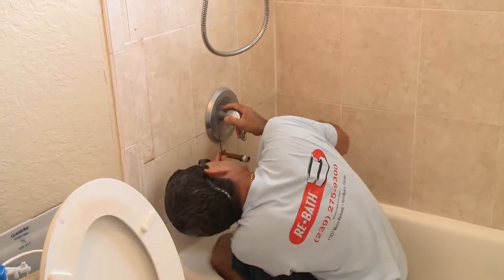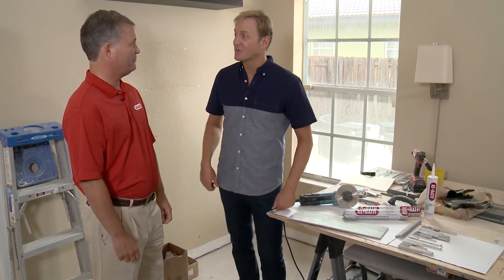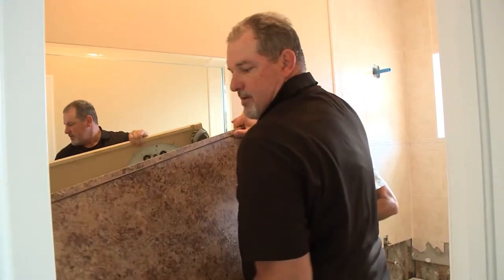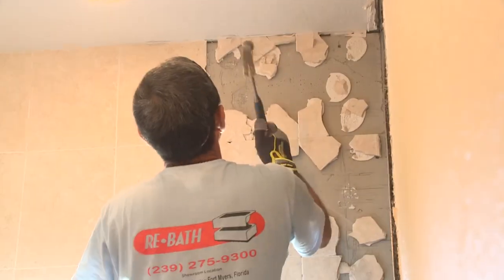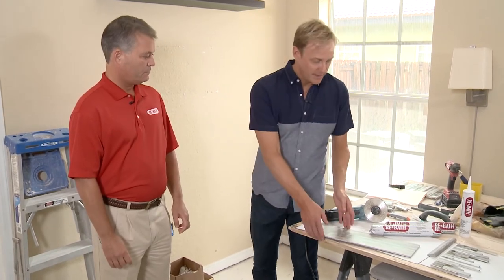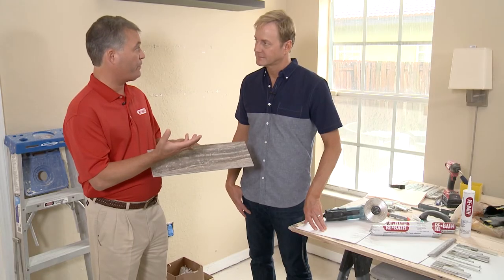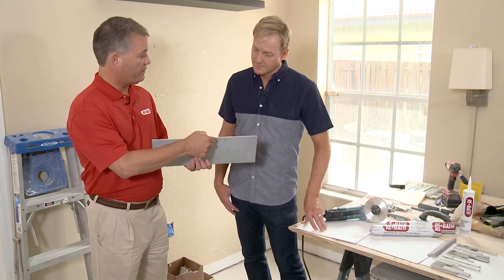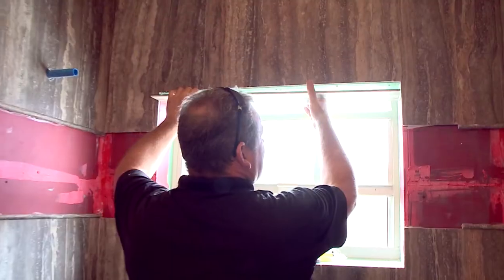Transforming Your Bathtub into a Shower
Our Partners from Re-Bath (Home Brands) join us again to help this Military family. Bathroom remodeling projects can be difficult, time consuming and expensive, especially the part where the old bath tub is torn out and a new shower is rebuilt in its space. How long would you expect it to take? Five days? Two weeks? Either way, it is a major inconvenience to everyone in the household. What if I told you that by the end of the day, this bathtub will be gone, replaced by a new shower. Hard to believe? But true thanks to a unique bathroom remodeling concept from Re-Bath!

103597 EP1